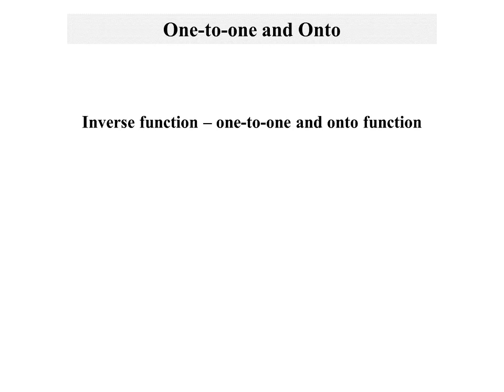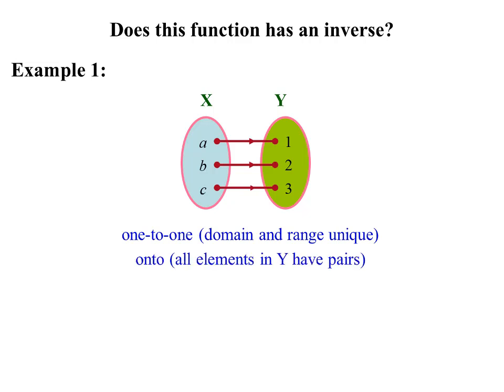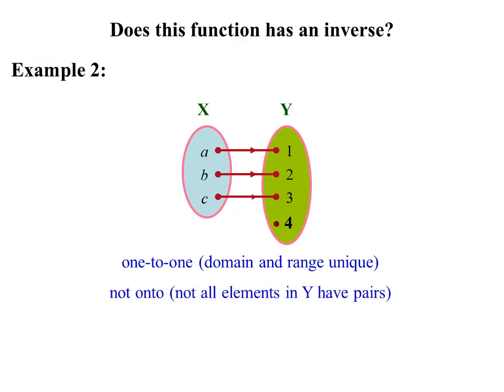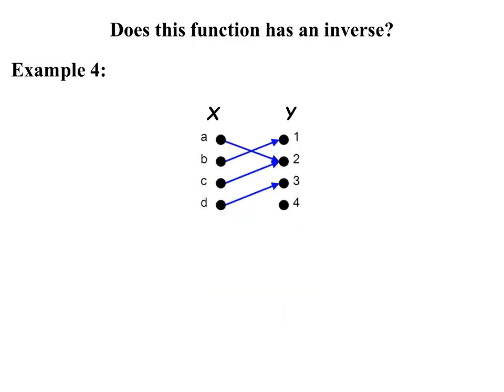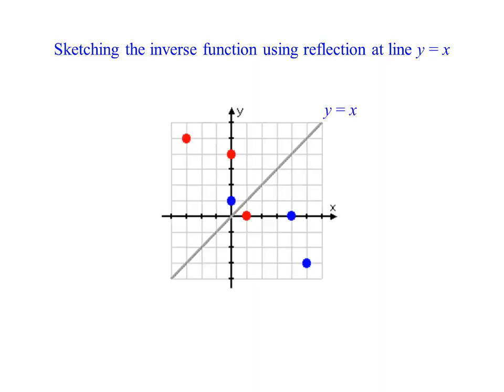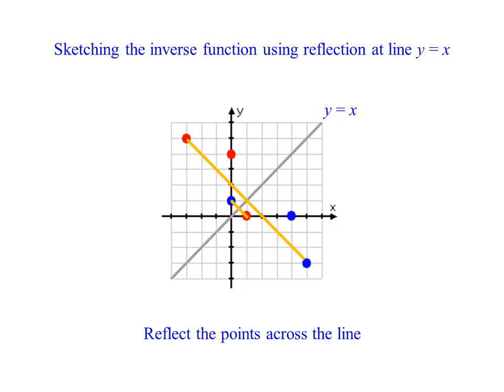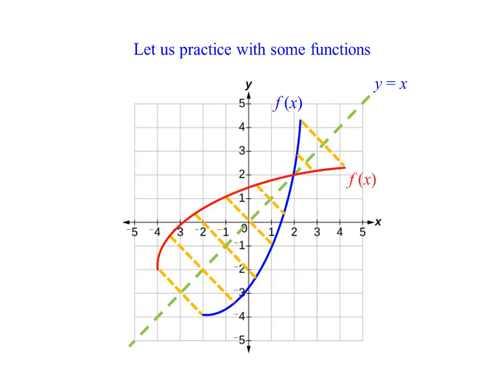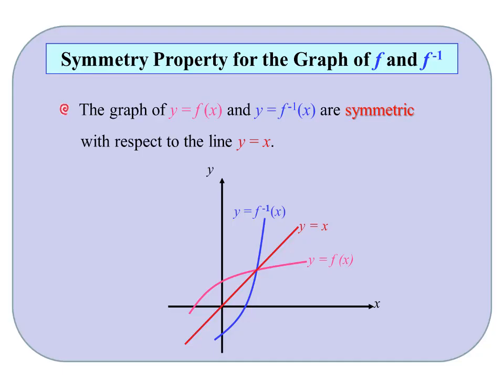5.3 Inverse Function Part 1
The video explains the relationship between inverse function and one-to-one and also onto functions. The video also shows how to sketch inverse functions.